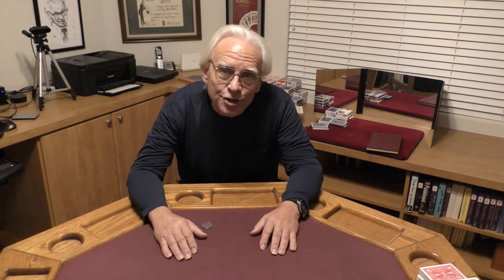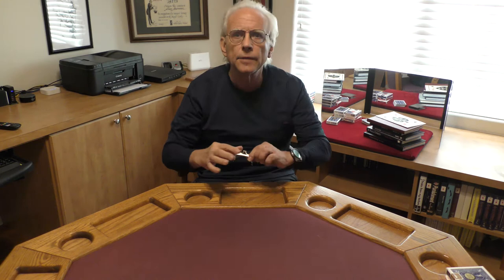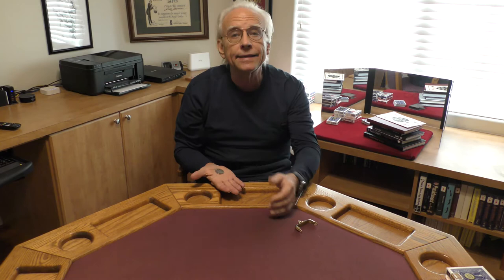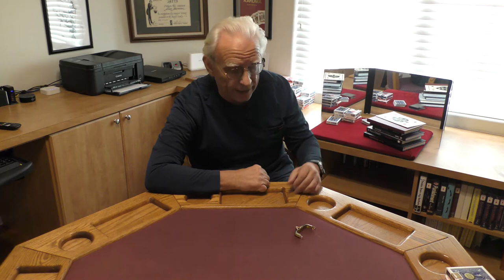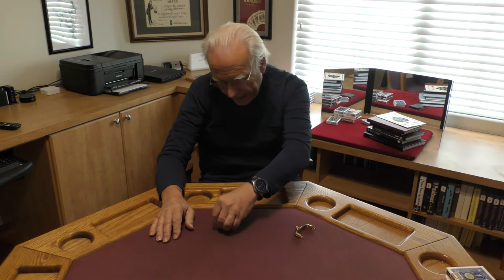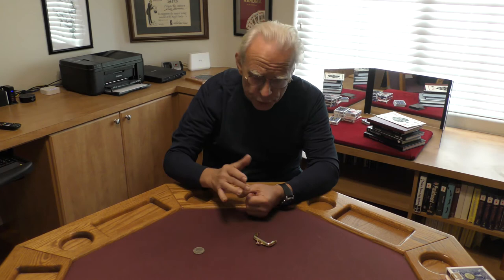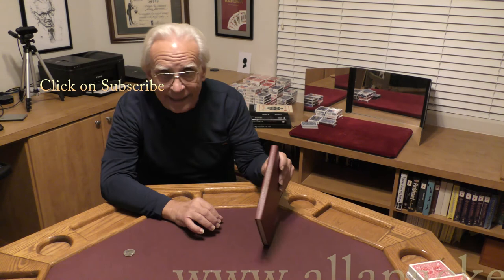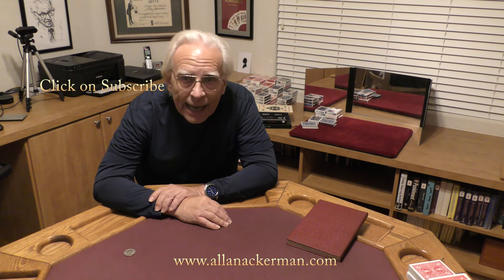Slydini's One Coin Routine - performance Allan Ackerman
This video is a version of Tony Slydini's One Coin Routine. It is in his book, Slydini Encores, which is still available in ebook & paperback format. Tony had a unique flair, so I had to modify the handling to fit my performance style.   I developed this version in the late sixties and have been performing this routine for fifty-plus years.